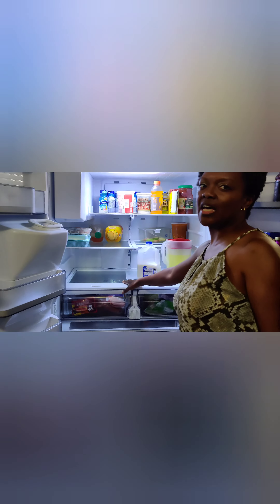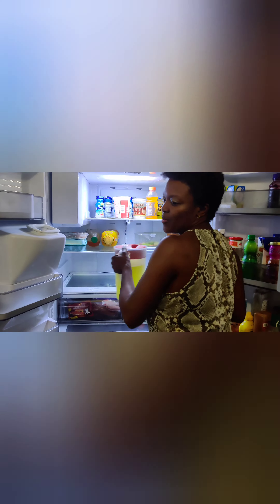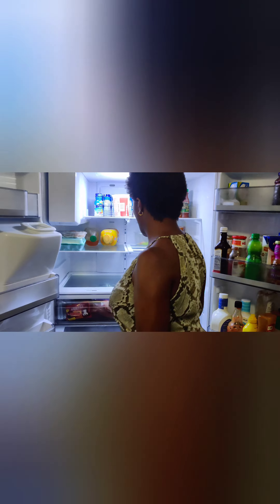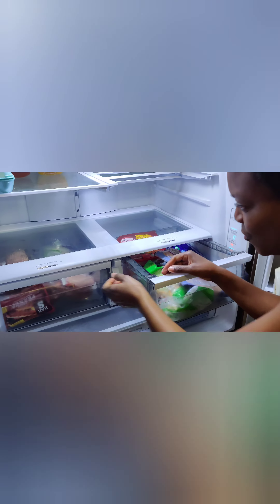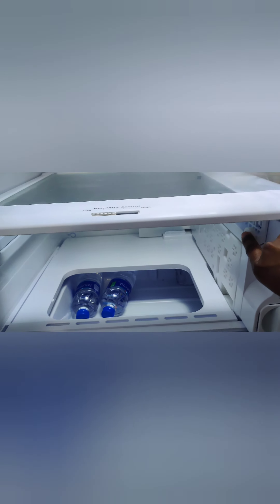HOW TO REMOVE GLASS FROM BOTTOM SHELF SAMSUNG REFRIGERATOR RF28R6201SR | SAMSUNG FRENCH DOORS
I will show you how to quickly remove the glass on the bottom shelf of your Samsung Refrigerator Model  RF28R6201SR in this video.
Samsung - 28 Cu. Ft. French Door Fingerprint Resistant Refrigerator with CoolSelect Pantry Fingerprint Resistant
Color: Stainless Steel
Model: RF28R6201SR
SKU: 6355483

Using this link at bestbuy.com will not cost you anything. If you use this link, I will receive a small monetary incentive.